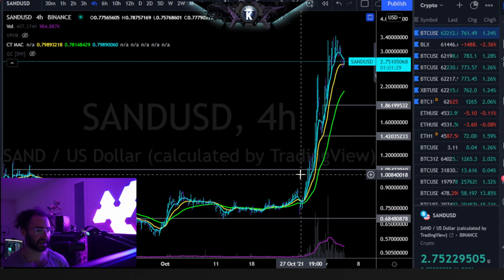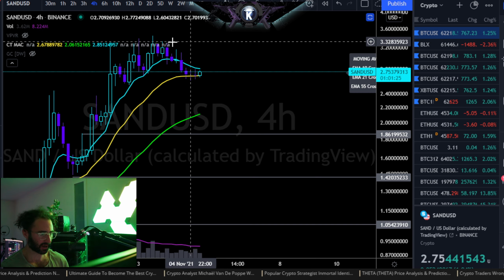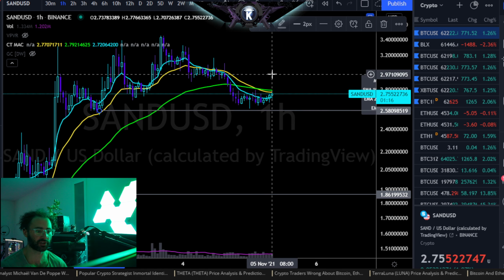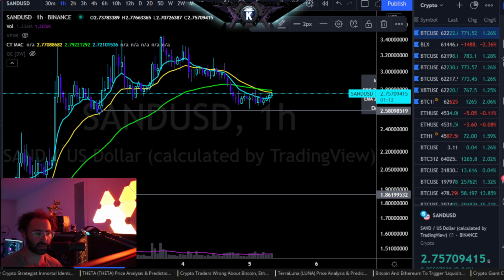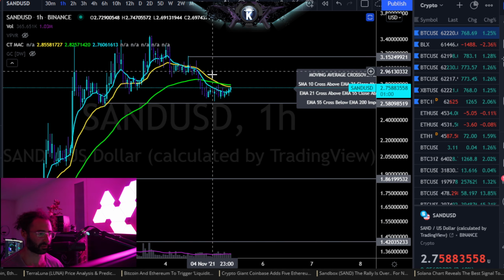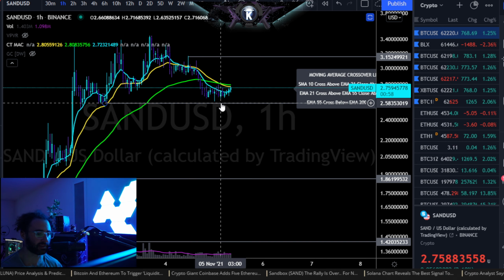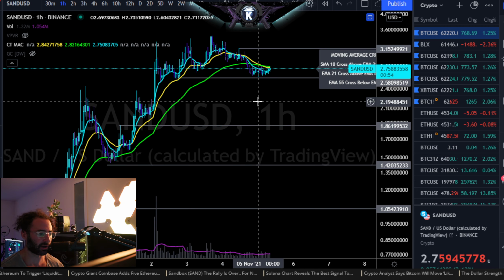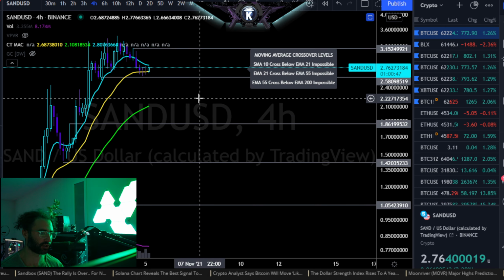Sandbox (SAND) Price Analysis & Prediction November 2021.